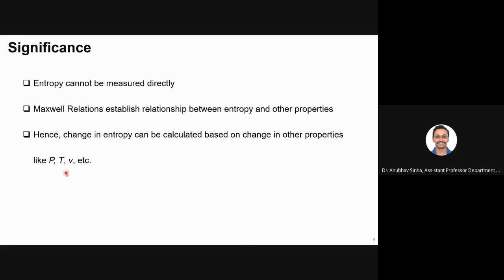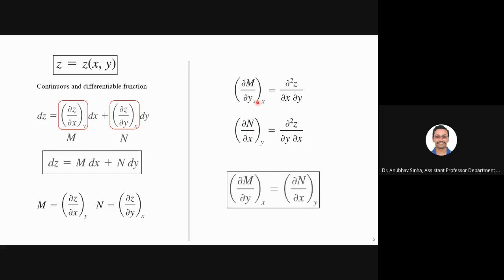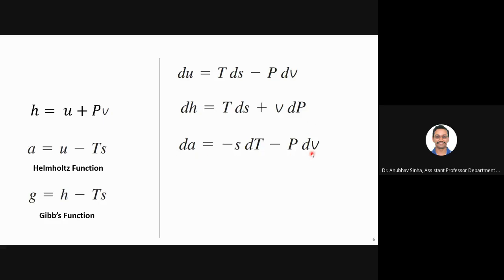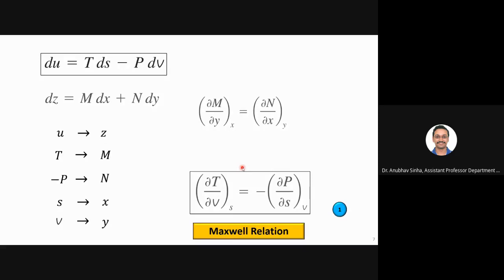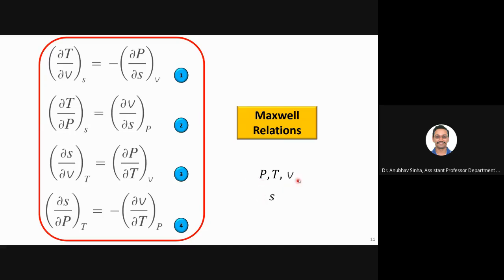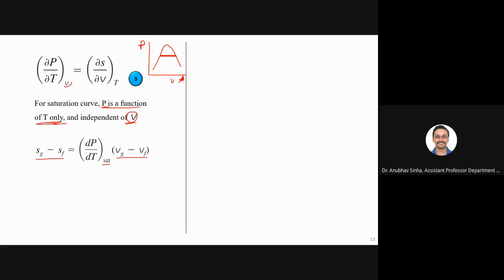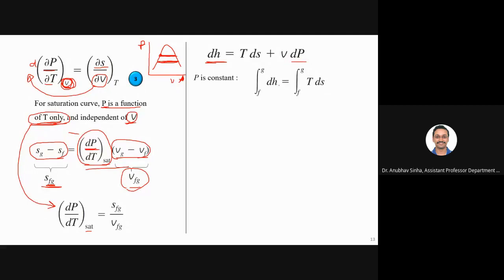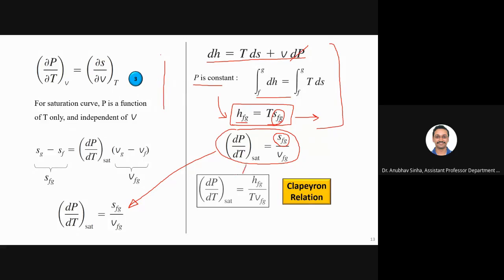Thermodynamic Relations - Lec 1